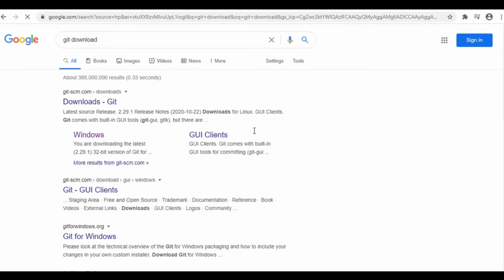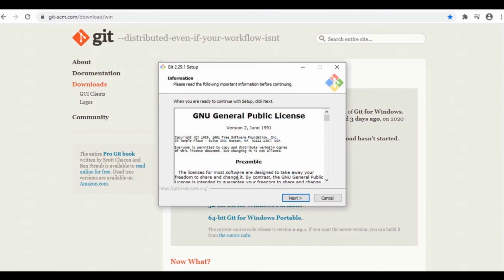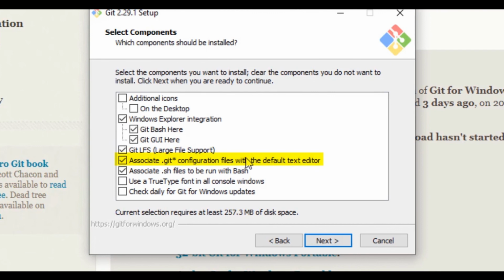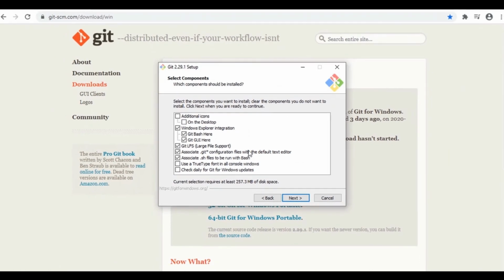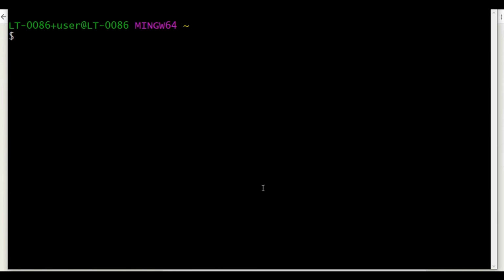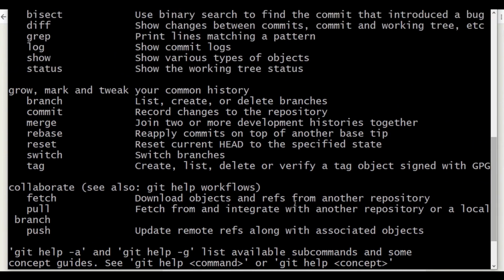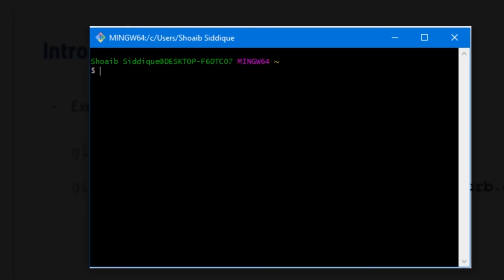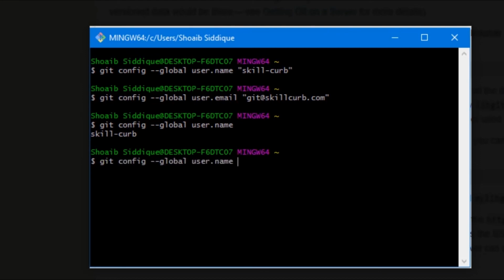Installing Git on Windows for Beginners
In this video we will install Git on our Windows PC.
- Git is an example of a Version Control System.
- Rather than have only one single place for the full version history of the software in Git, every developer's working copy of the code is also a repository that can contain the full history of all changes.
- Git has been designed with performance, security and flexibility in mind.
- Git is a de facto standard
- Git is a quality open source project